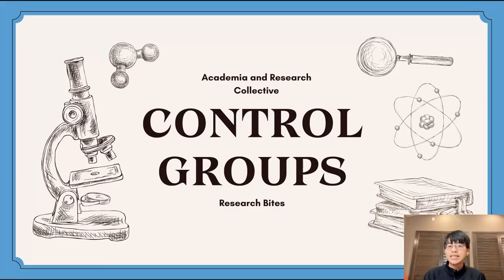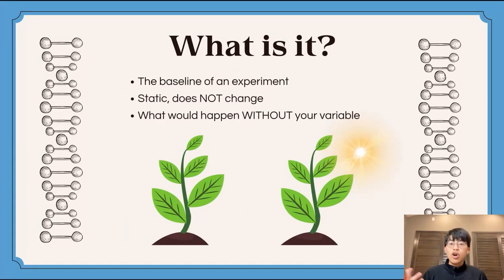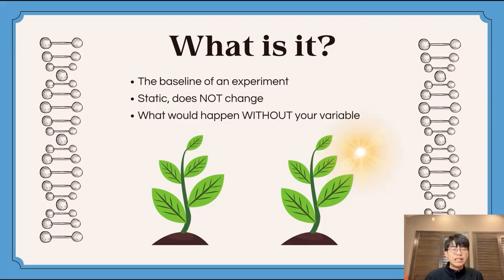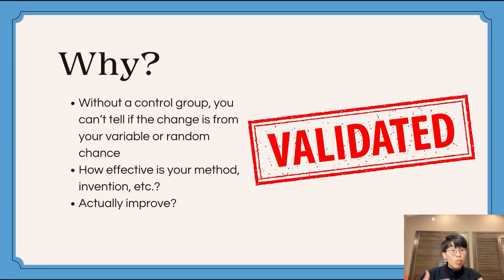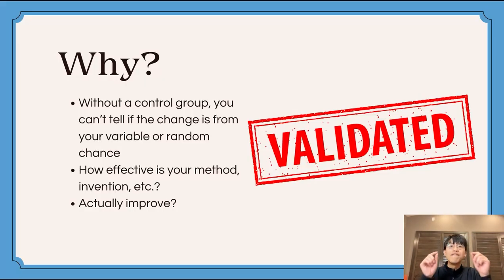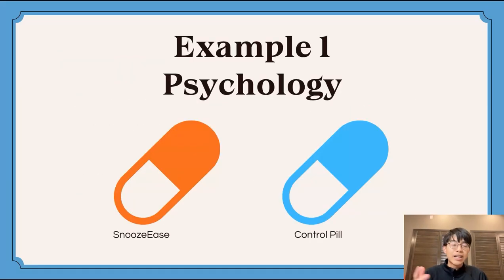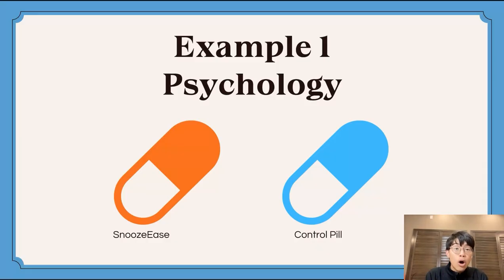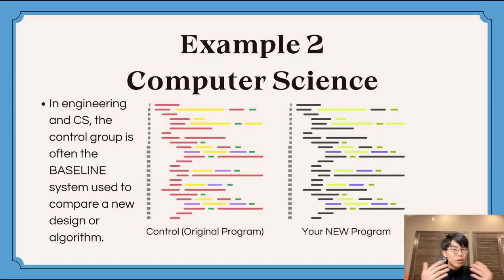Research Bites #3: Control Groups and Validation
For the third episode in Research Bites, we discuss everything YOU need to know about the control groups and why they are so key to having valid results in research experiments. Plus, we'll walk through plenty of examples across multiple research fields!

Music from Uppbeat (free for Creators!)